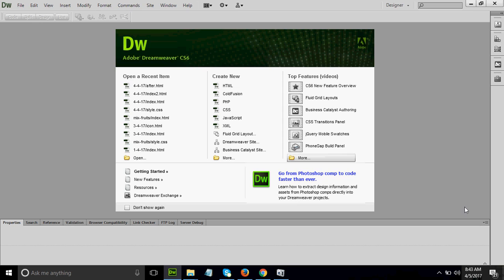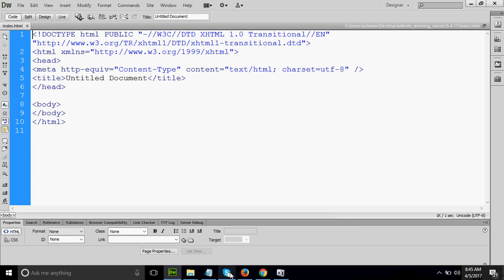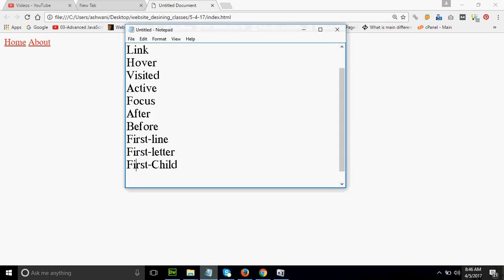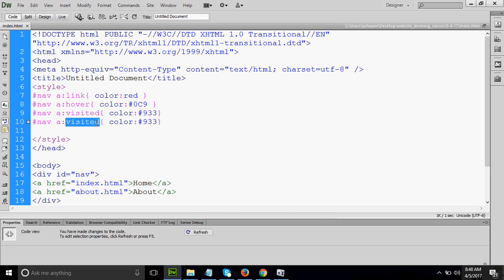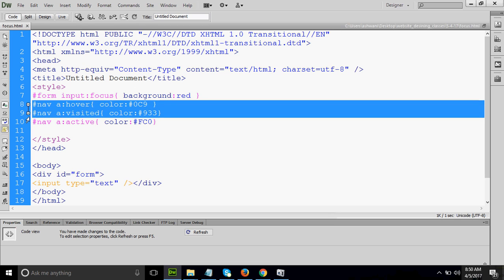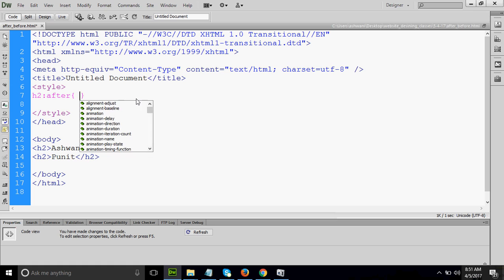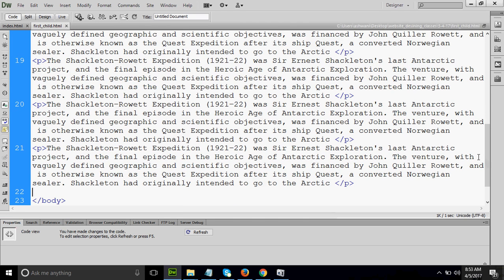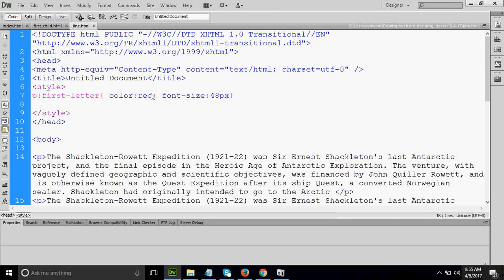What are Pseudos ? How many types of Pseudos in Css-Class 19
Pseudos are selectors of css which are used to target CSS.